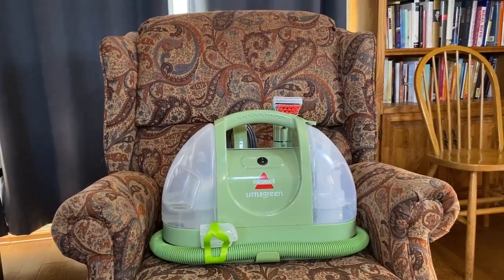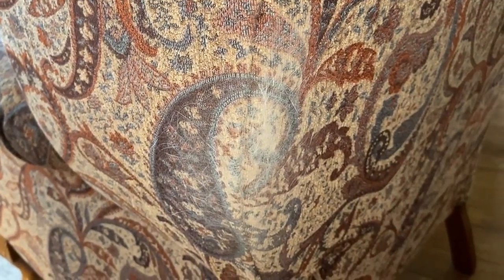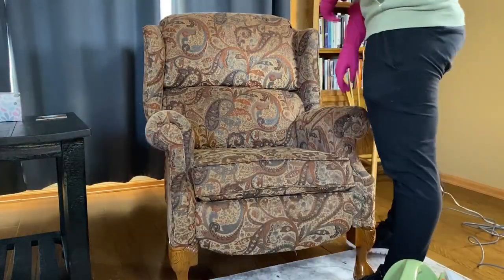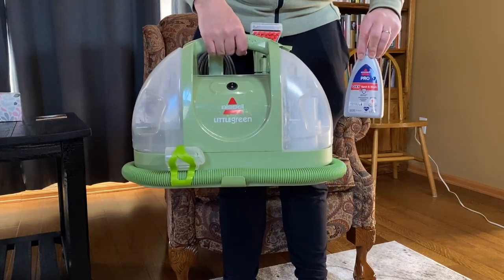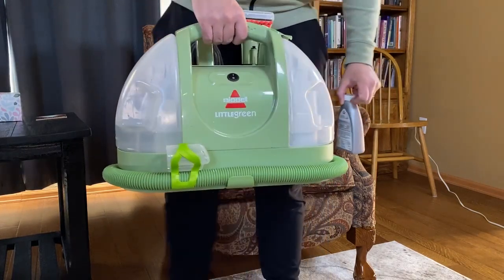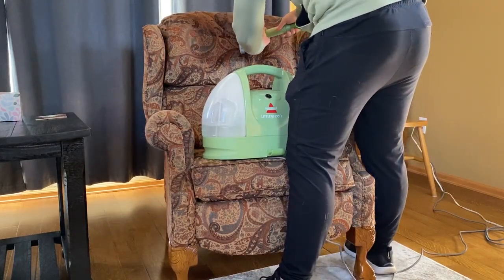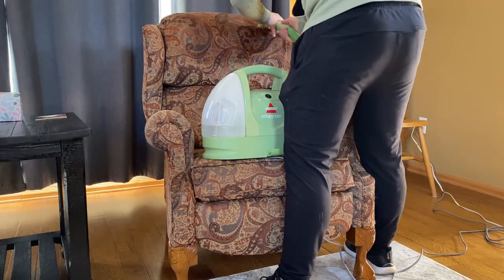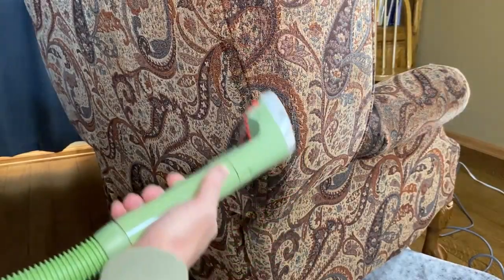How to Clean Chairs Couches Fabric Upholstery and more with the Bissell Little Green Machine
Here I show you how to clean upholstery with the Bissell Little Green Machine.